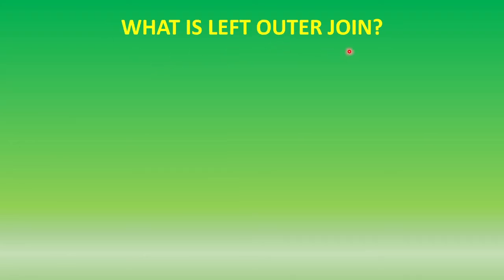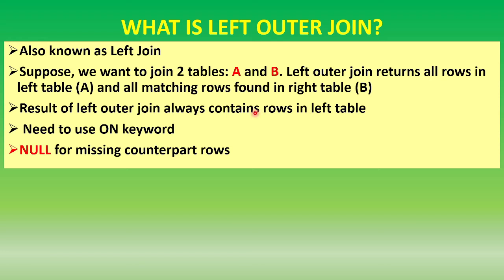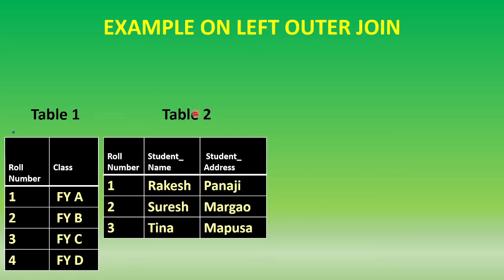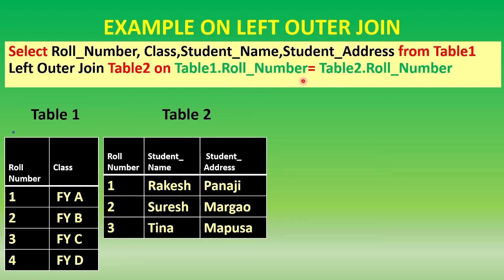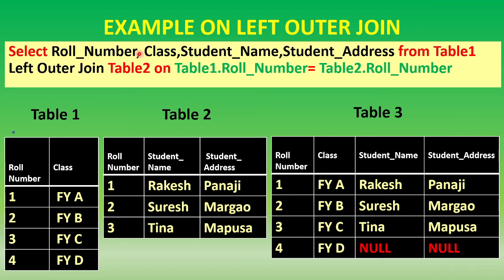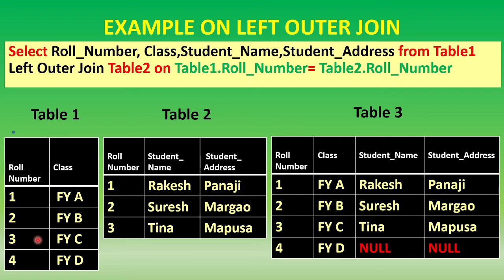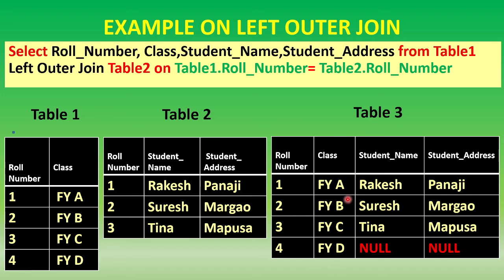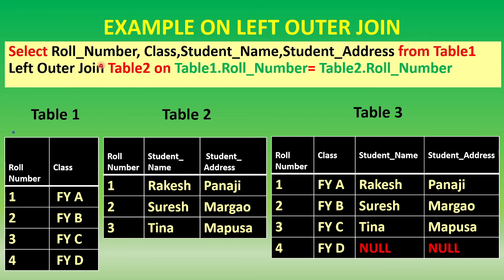Left Outer Join Explained in Detail with Example | DBMS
In this video you will learn:

1. What is Left Outer Join?
2. Example on Left Outer Join